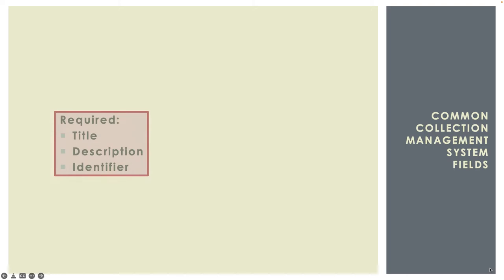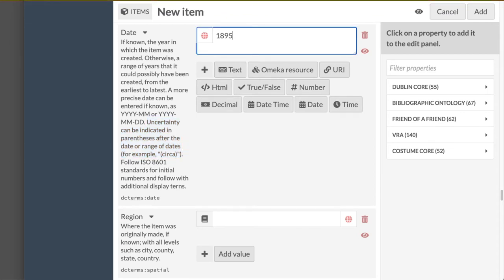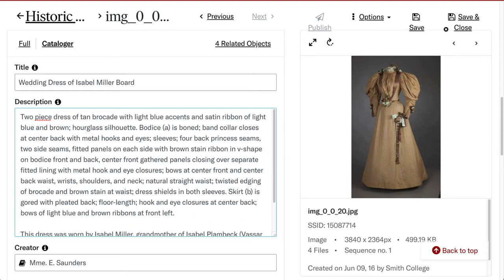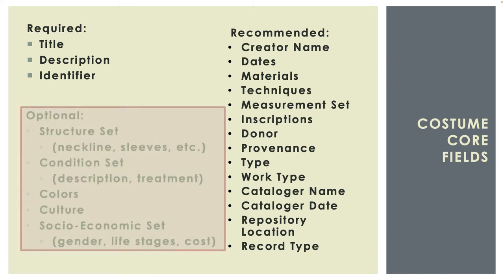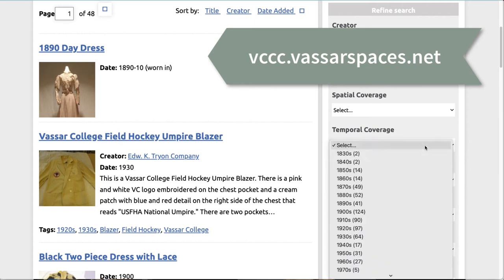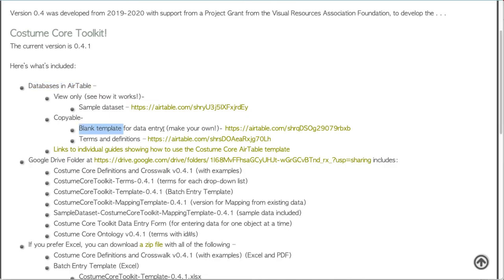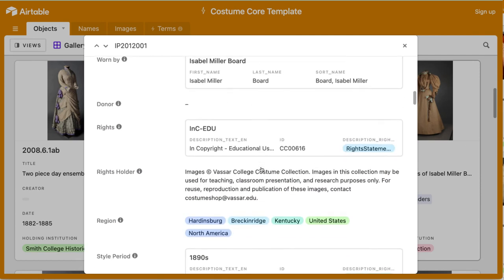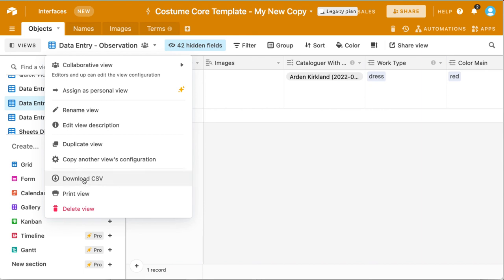Introducing the Costume Core Toolkit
The Costume Core Toolkit is a collection of freely available tools to help provide detailed description of historic clothing artifacts.

Thanks to a project grant from the Visual Resources Association, I’ve been able to build on my previous work with Costume Core and develop a set of templates you can re-use through a Creative Commons license, available on my